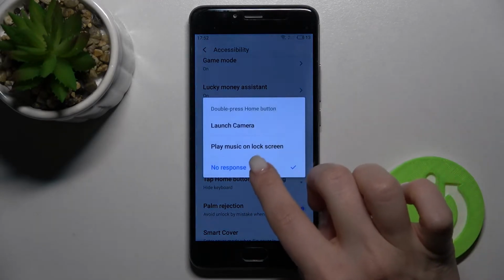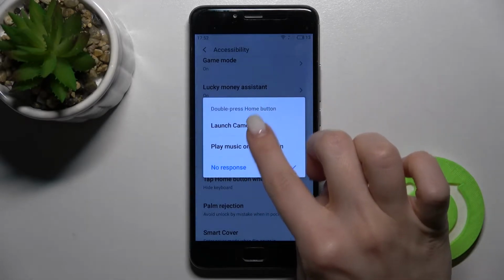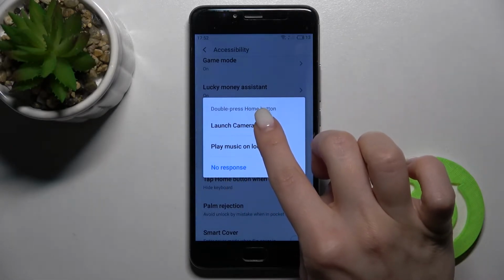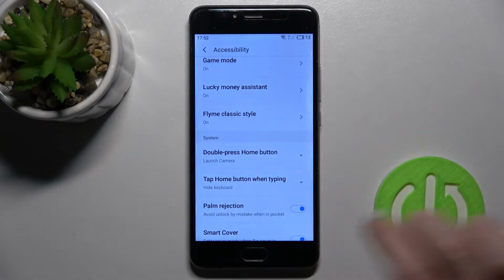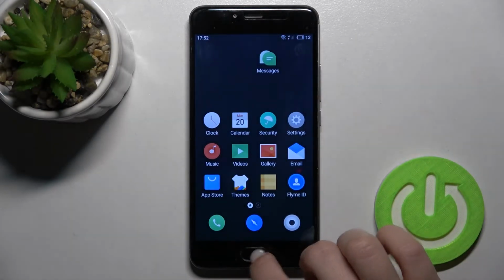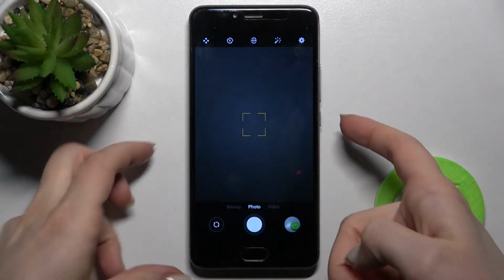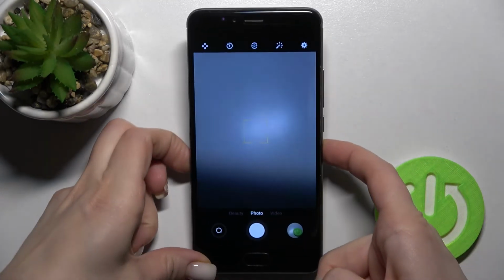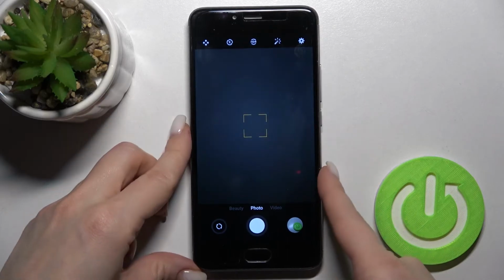How to Activate Quick Launch on Meizu M5s – Turn On Quick Launch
Hi there! If you are looking for an easy way to activate Quick Launch on Meizu M5s so that you can launch your favorite apps with just one click, then this video tutorial will help you with that. In this video tutorial our Expert will show and tell you the fastest way how to open the camera without even unlocking your Meizu M5s. So, open our video tutorial and follow our Expert to quickly and successfully activate Quick Launch on Meizu M5s.

How to Add Quick Launch Feature on Meizu M5s?
How to Enable Quick Launch on Meizu M5s?
How to Use Quick Launch on Meizu M5s?